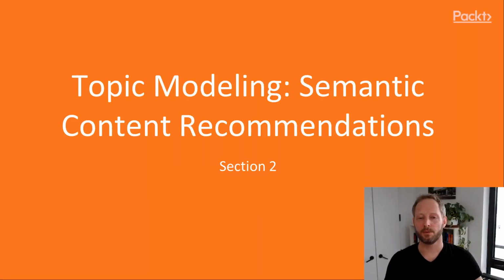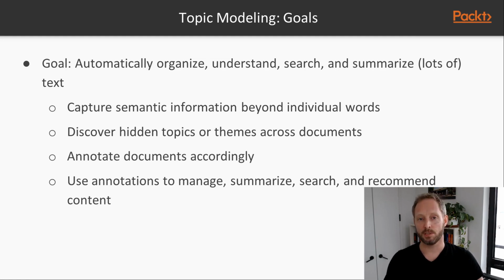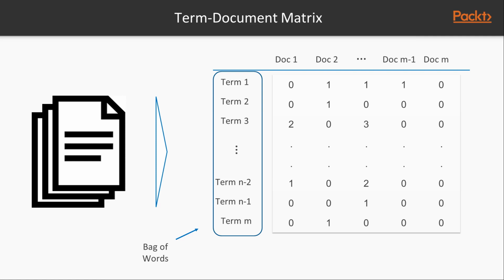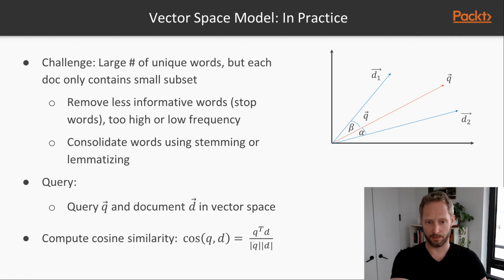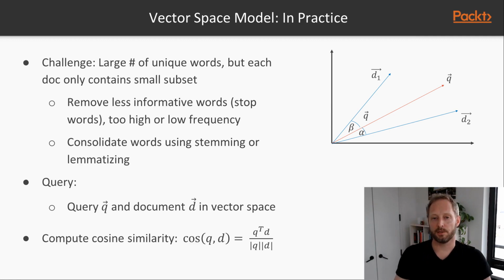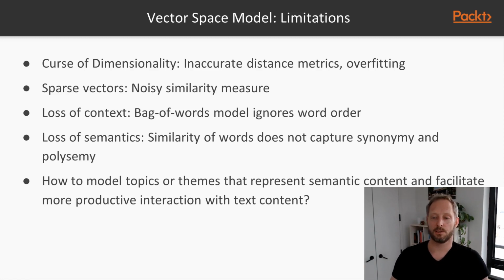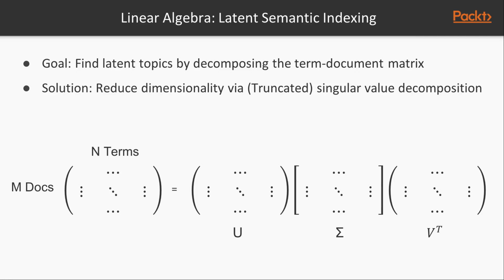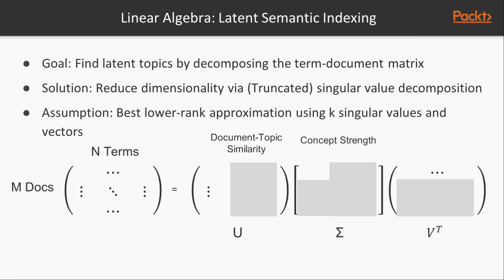Mastering Unsupervised Learning with Python : Topic Modeling: Overview – Part 1 | packtpub.com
This video tutorial has been taken from Mastering Unsupervised Learning with Python. You can learn more and buy the full video course